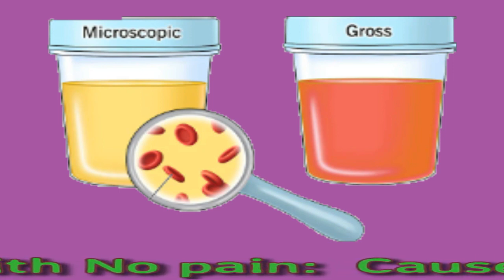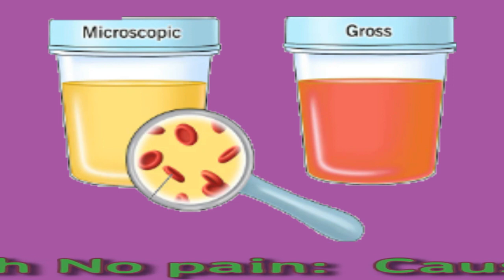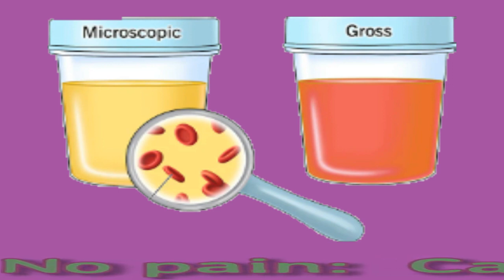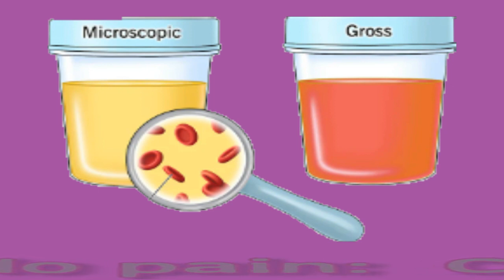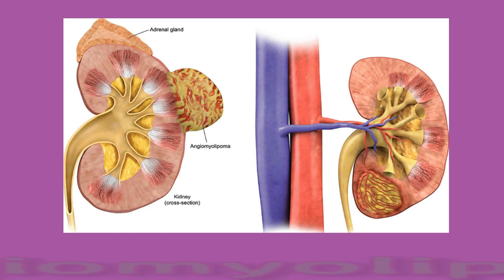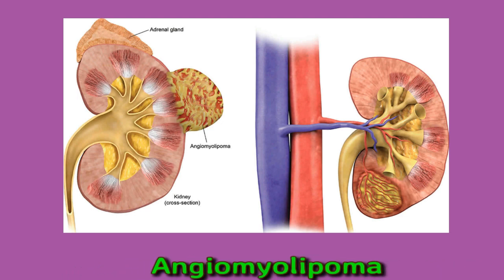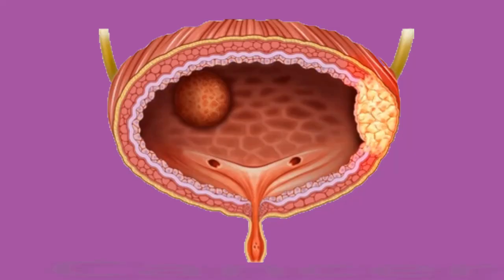Blood In Urine With No pain: Causes And Treatment